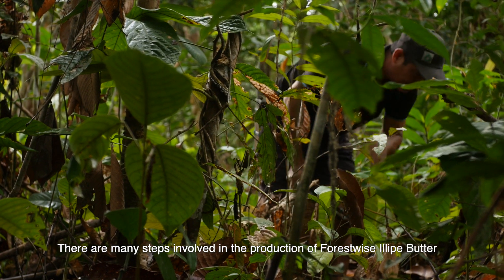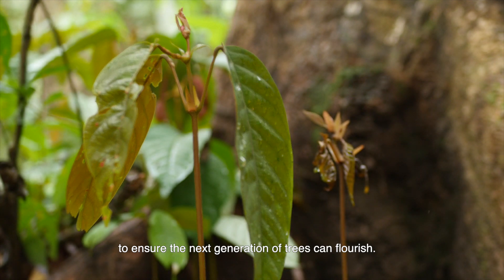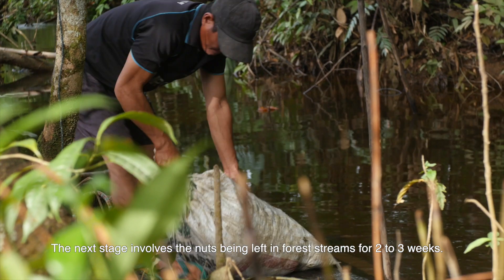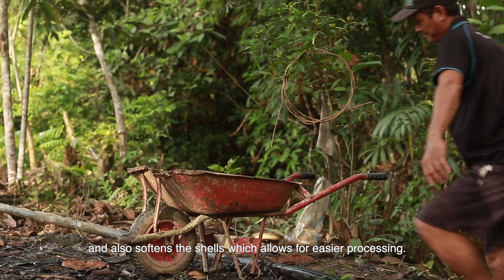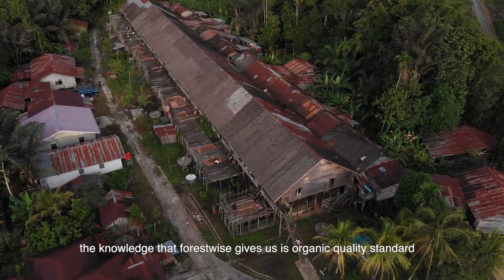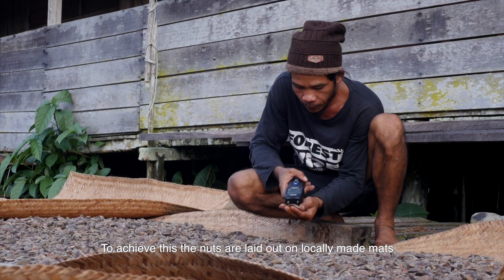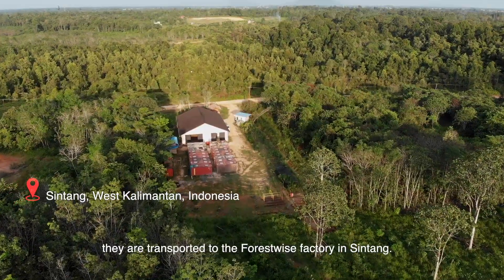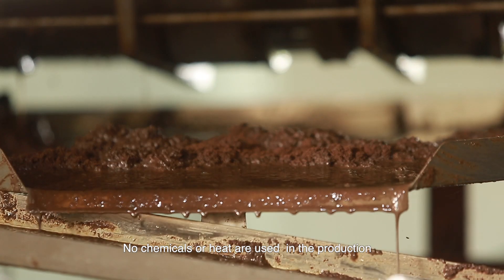Forestwise Illipe Butter production process (English)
This video shows the production process of Forestwise Organic and Fair for Life certified Illipe Butter.